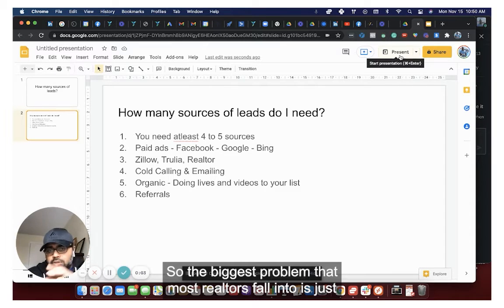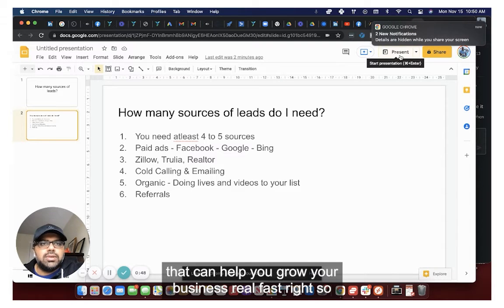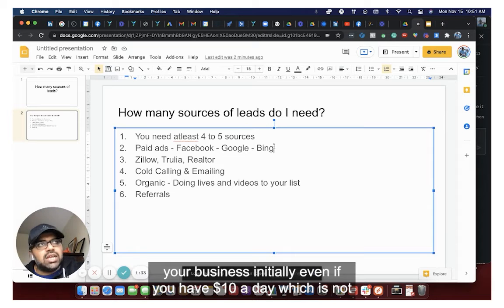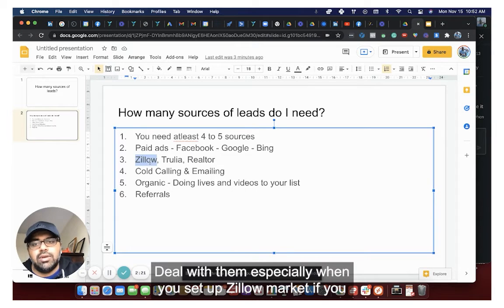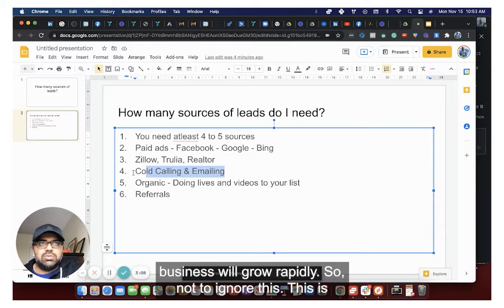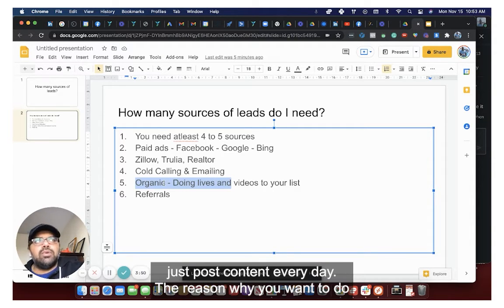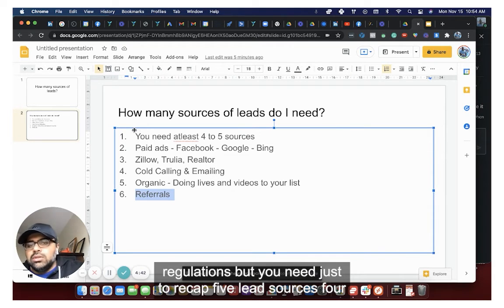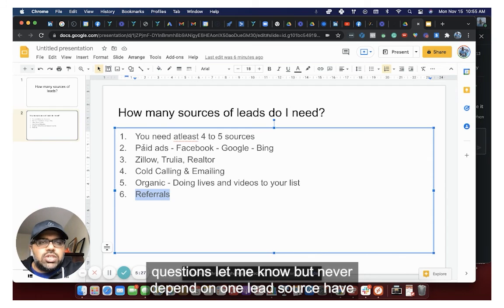How many sources of leads do you need as a Realtor?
You want 2-5 new listings a month?